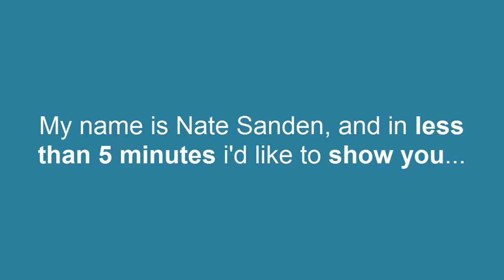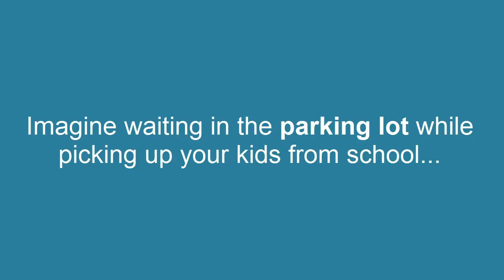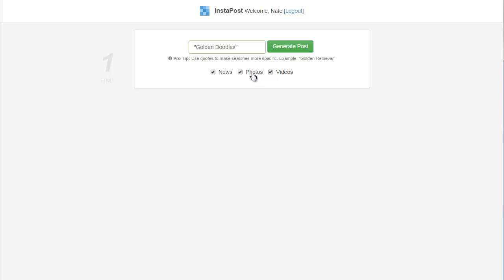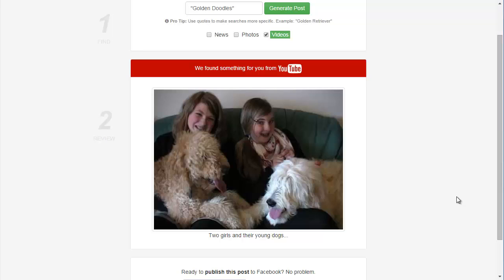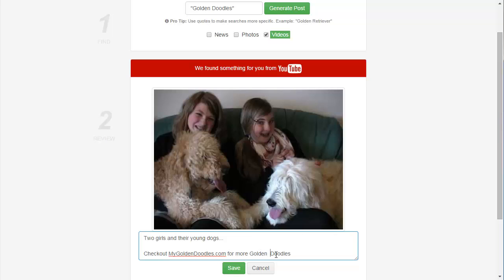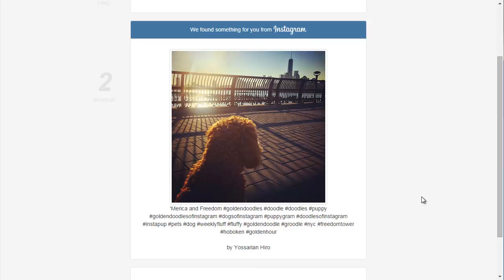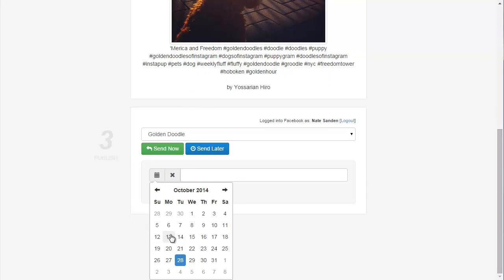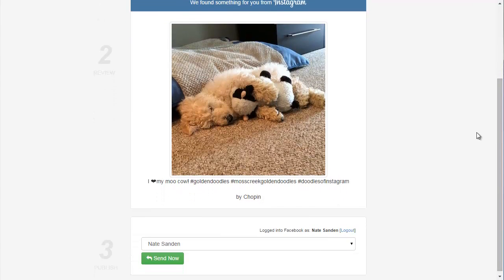InstaPost Training Video